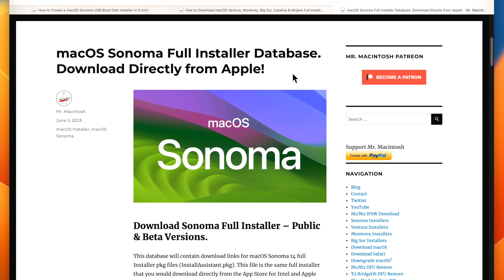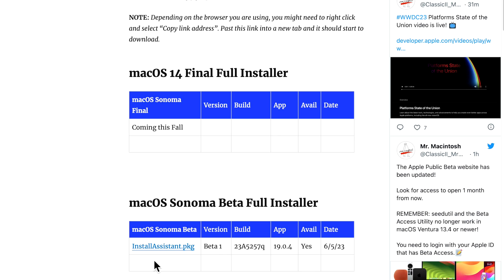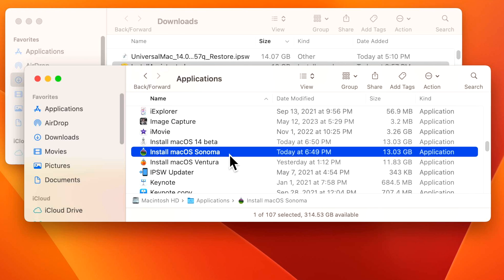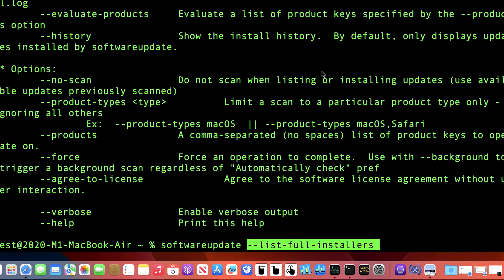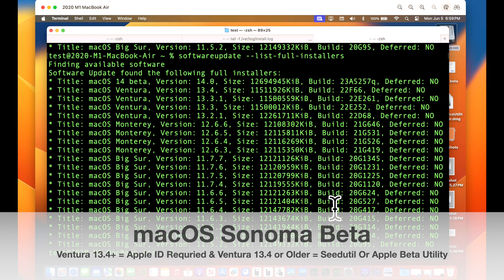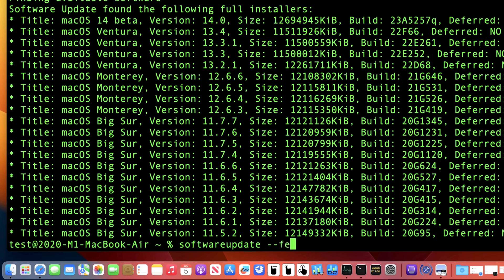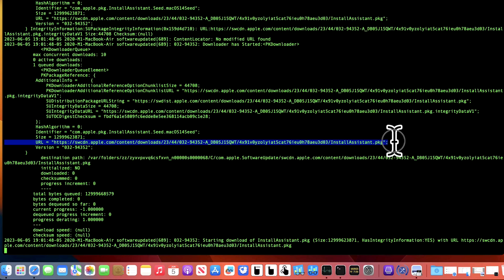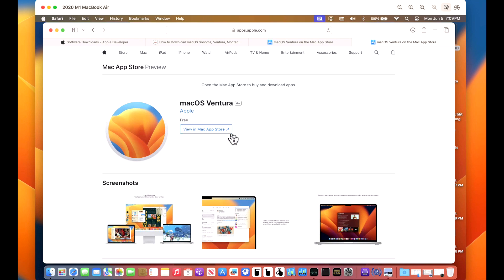How to Download macOS Sonoma Full Installer 3 Easy Ways!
In this video I'll show you 3 different ways how to download macOS Sonoma full installer app! Apple changed a few things this year with the new Beta Enrollment system and I'll cover that. I'll show you what the Full Installer can be used for. CHAPTERS BELOW!

Chapters
0:00 Intro & Welcome
0:13 What is the full installer and what is it used for ?
0:30 #1 One click browser download Sonoma InstallAssistant.pkg
1:56 #2 Download macOS Sonoma with software update —fetch-full-installer
5:51 #3 Downloading Ventura from the Mac App Store via System Preferences

How to Download macOS Sonoma - 3 Different Ways!

How to download new and old versions of macOS

This database will contain download links for macOS Sonoma 14 full Installer pkg files (InstallAssistant.pkg). This file is the same full installer that you would download directly from the App Store for Intel and Apple Silicon M1 Mac Computers. The InstallAssistant.pkg is stored on Apple's servers and contains the full "Install macOS.app". Once downloaded, all you need to do is install the pkg and the full installer of macOS will be in your applications folder. This change was made when Apple revised the full installer for Big Sur. The InstallAssistant.pkg is not available for Catalina or Mojave.